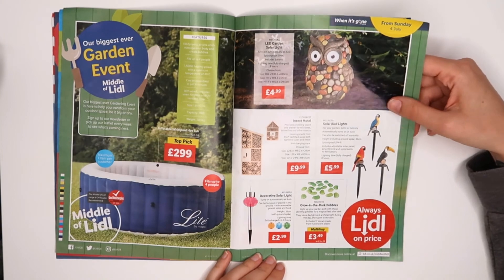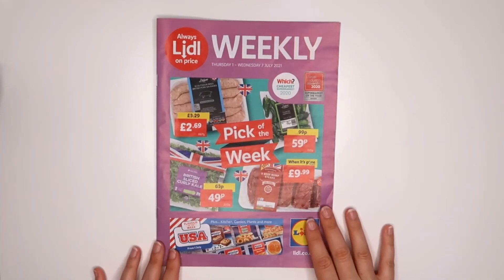What's New In Lidl in July 2021 // Lidl UK USA Week // Lidl Food Haul UK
In today's video I will go through the latest Lidl leaflet and show you what's new in Lidl from 1st July 2021.

Lidl

* * * FOLLOW  ME * * *